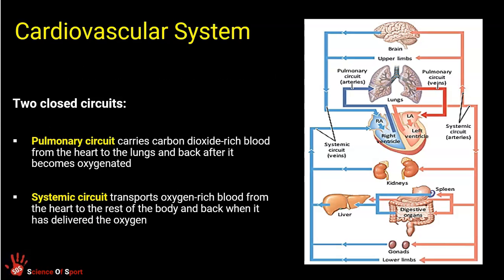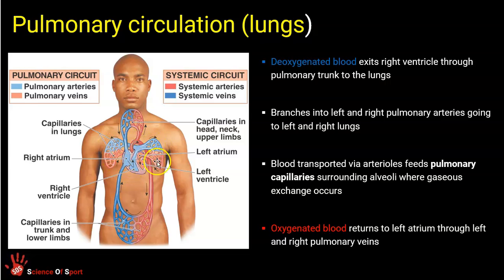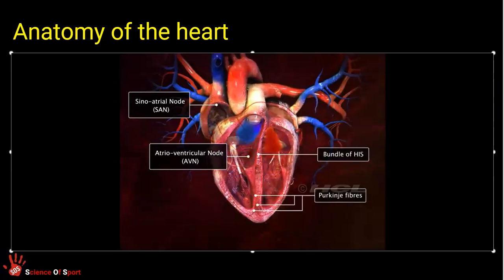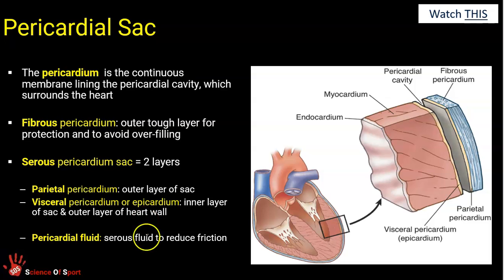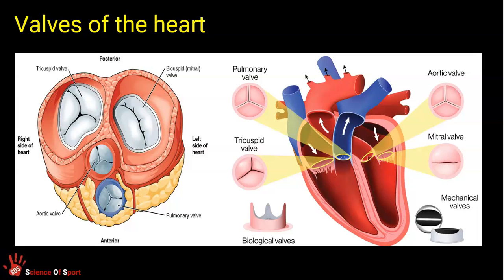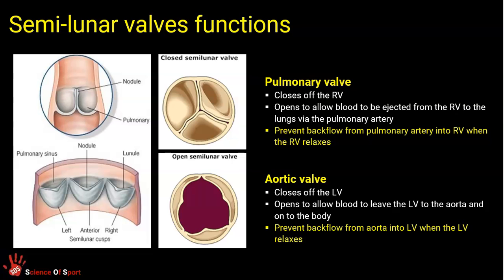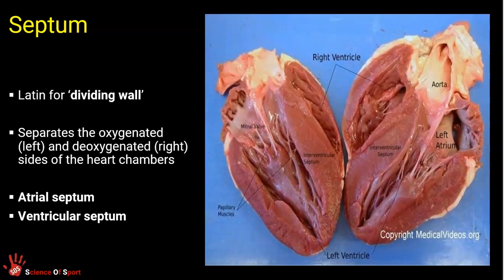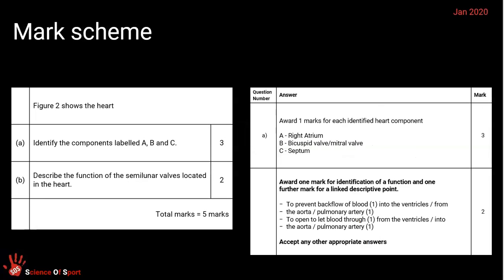Unit 2 Functional anatomy - B1 Location, anatomy & function of CV components (Part 1) Heart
LA C1 Location, anatomy & function of CV components (Part 1) Heart